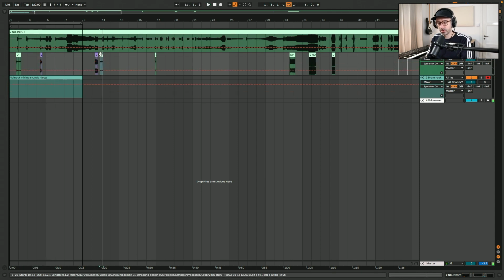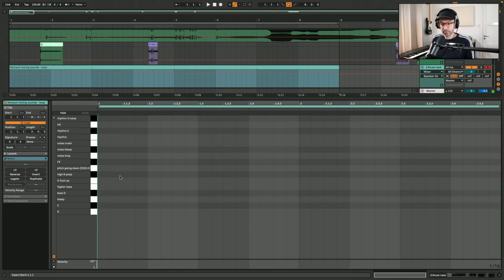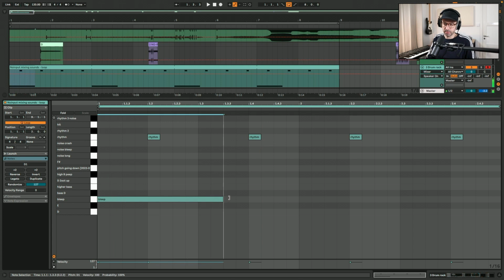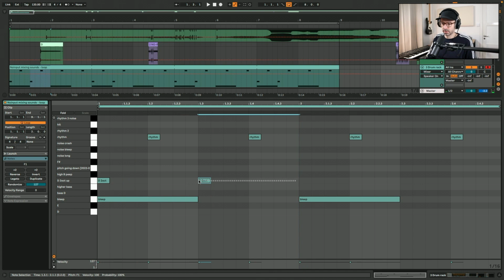Sounds made from feedback | No-input mixing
Creating sounds made from a feedback loop using the so-called no-input mixing technique. This technique is well described and demonstrated by Sarah Belle Reid in this video:

Doing small sound design sessions help me to stay creative and have fun without the pressure of creating a finished song.

00:00 Intro: the mixer (Behringer Xenyx QX1002USB) and the routing
00:54 Sounds from the long recording organised in a Drum Rack
01:55 How I would use these sounds: example loop
04:11 Wrap-up